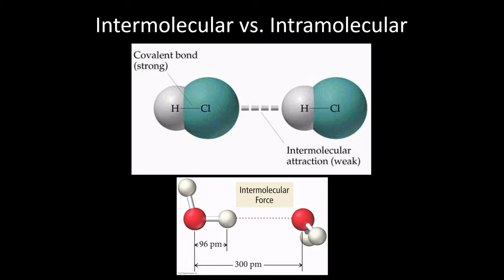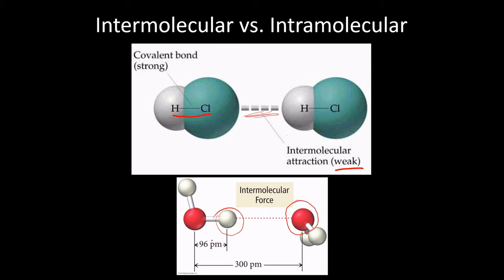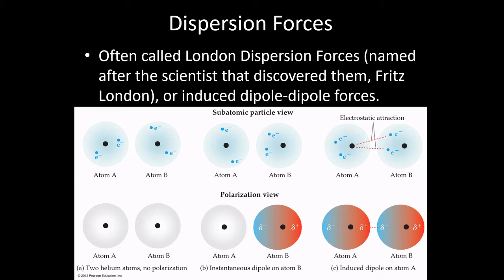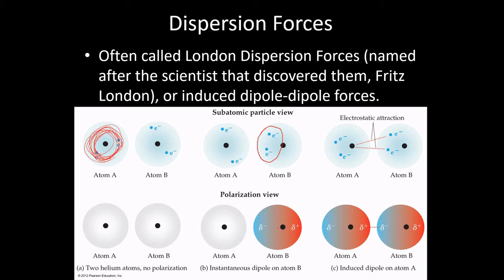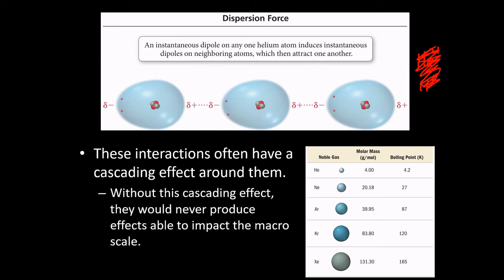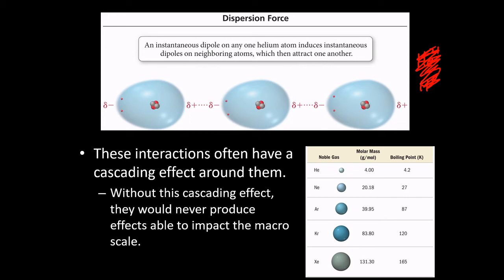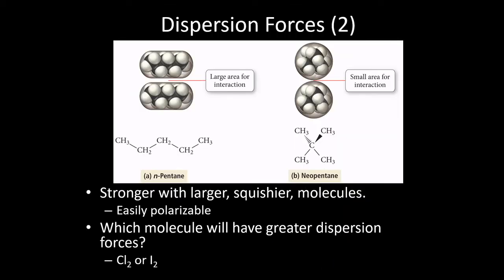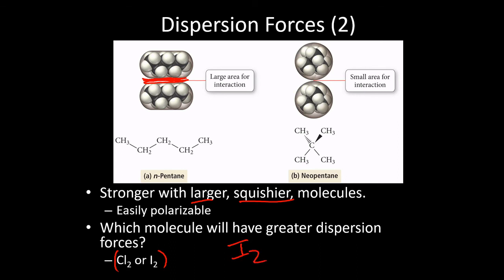Chapter 10 part 2